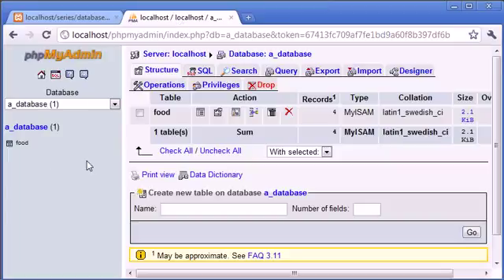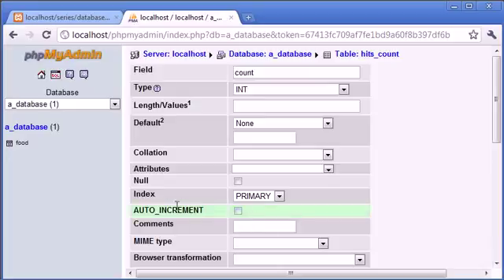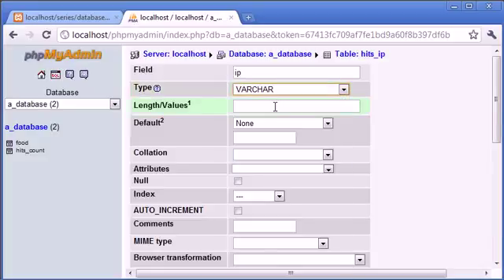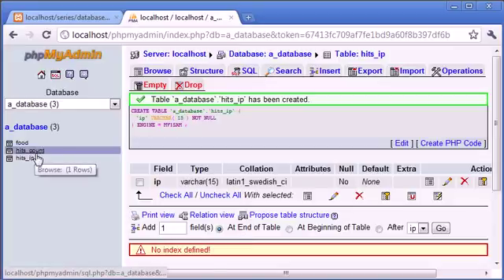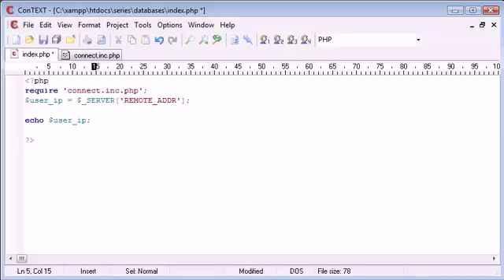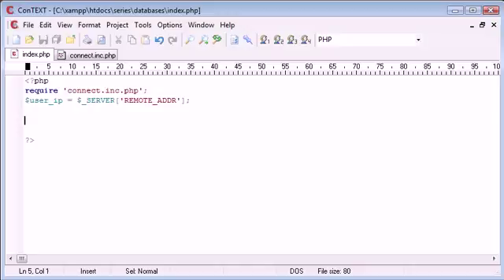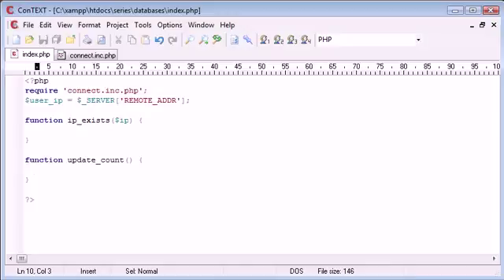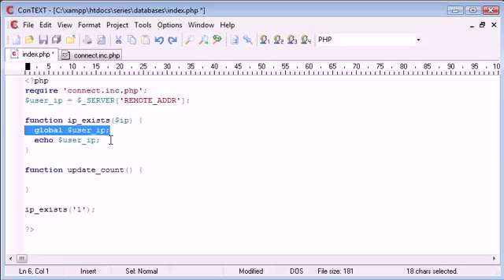Beginner PHP Tutorial 123 Creating a Database Hit Counter Part 1 YouTube 2017